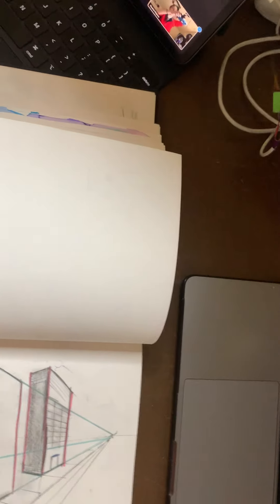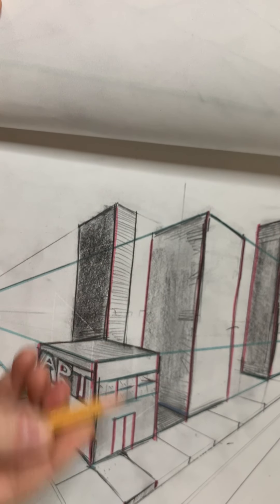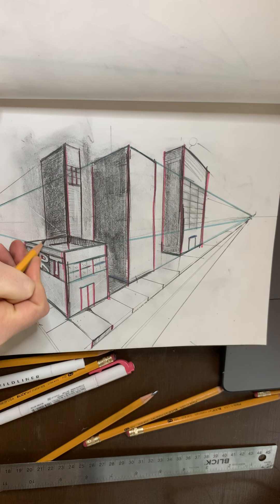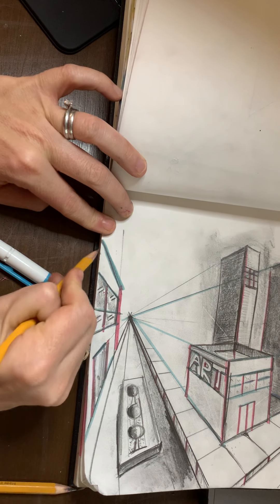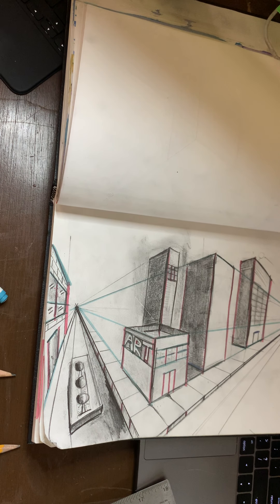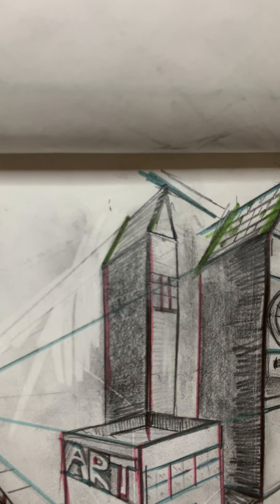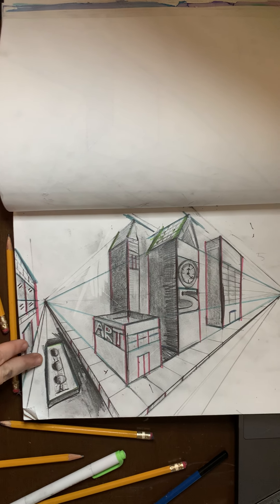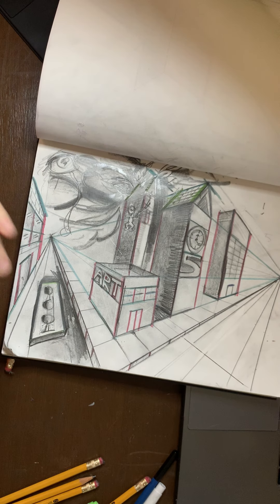P 5 practice city part 2